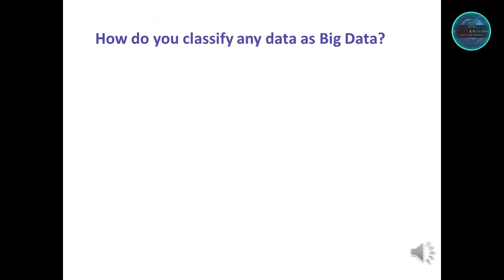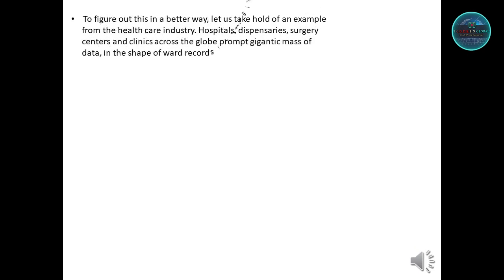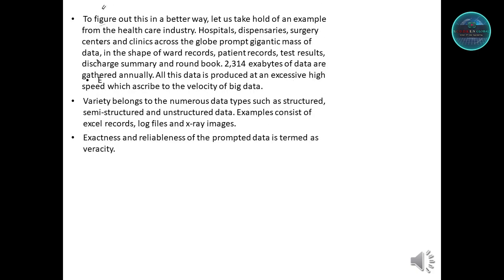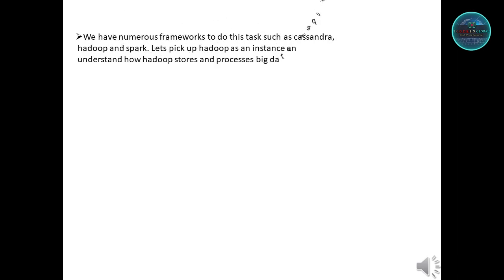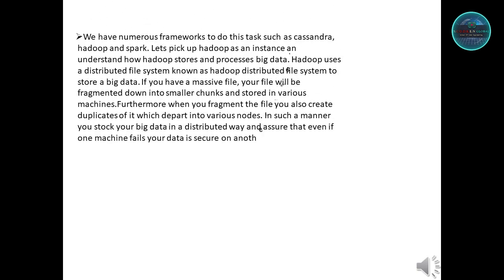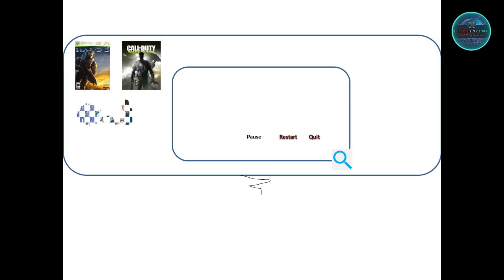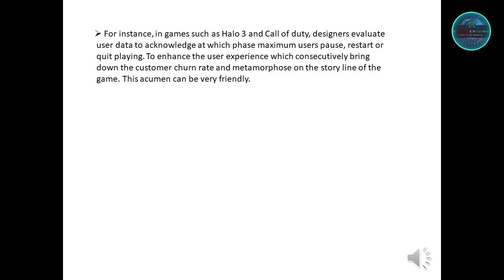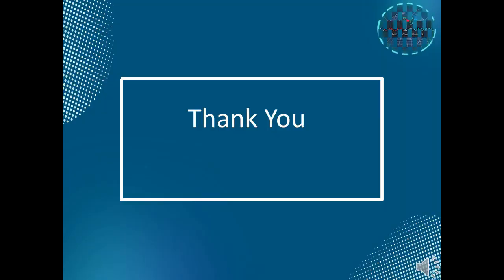Pocket Copy | Big Data Fundamentals In 6 Minutes || Scodeen Global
Big Data is a clubbing  of data with huge in volume, and growing  with time. It is a data with so large size and complexity that none of traditional data management tools can store it or process it efficiently. Big data is also a data but with huge size.Put simply, big data is larger, more complex data sets, especially from new data sources. These data sets are so voluminous that traditional data processing software just can’t manage them. But these massive volumes of data can be used to address business problems you wouldn’t have been able to tackle before.